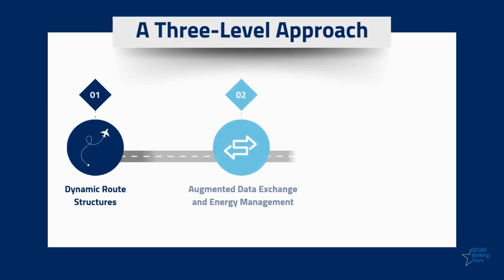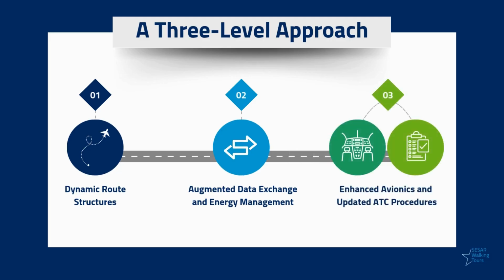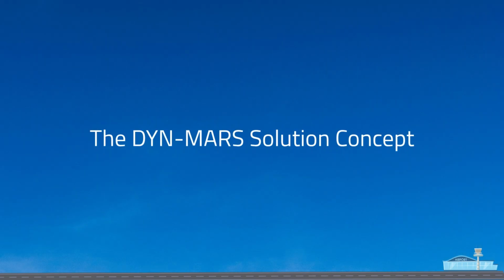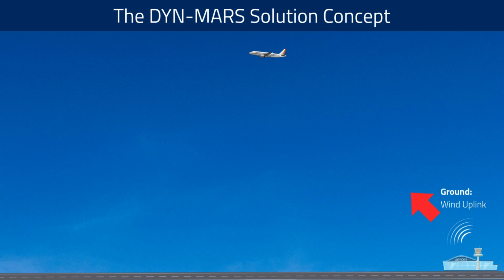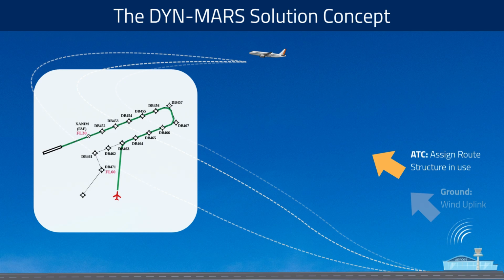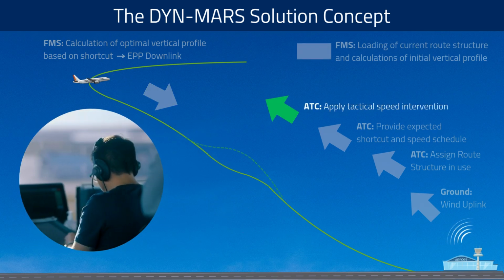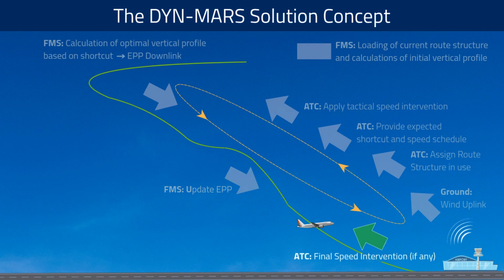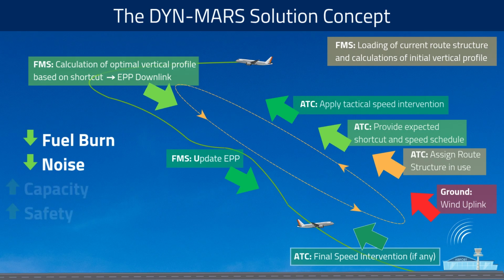DYN-MARS project at Airspace World